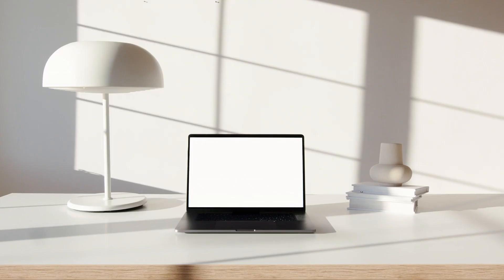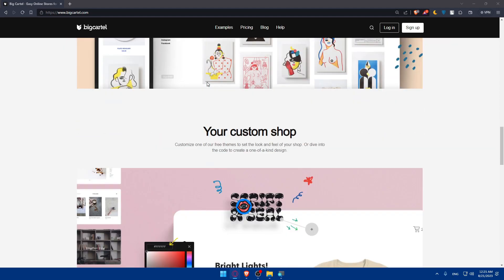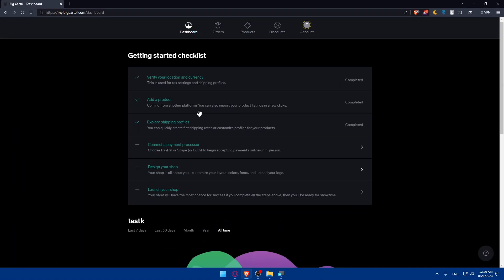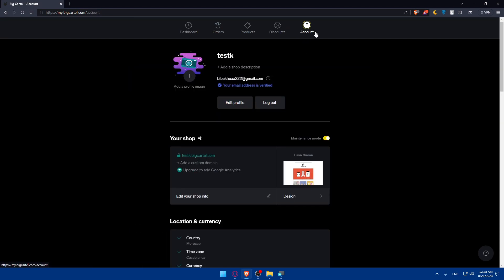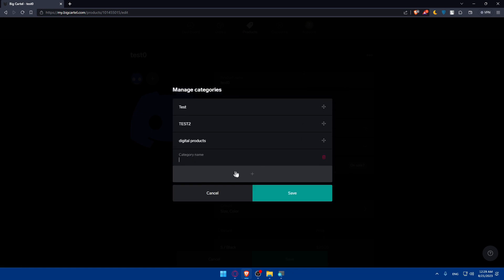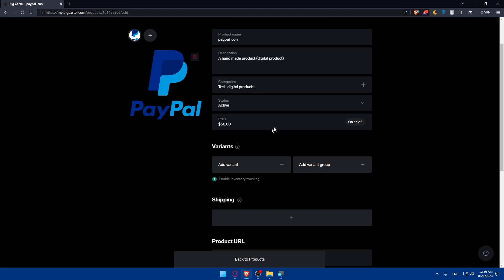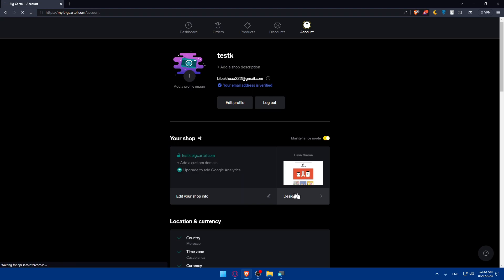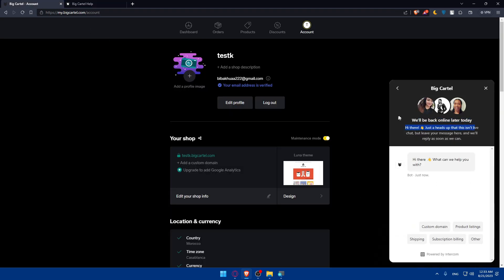How To Add Categories To Big Cartel Website 2025! (Full Tutorial)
Today we talk about add categories to big cartel website,big cartel,big cartel tutorial,big cartel website tutorial